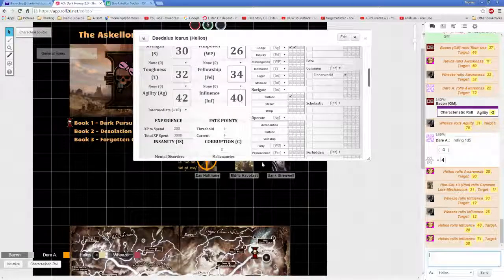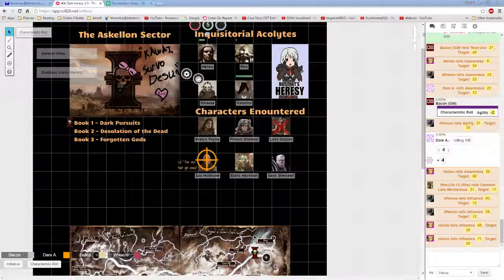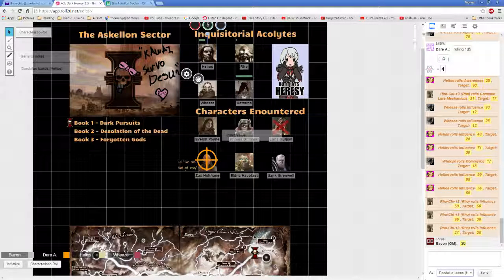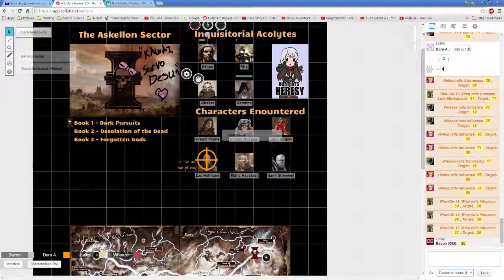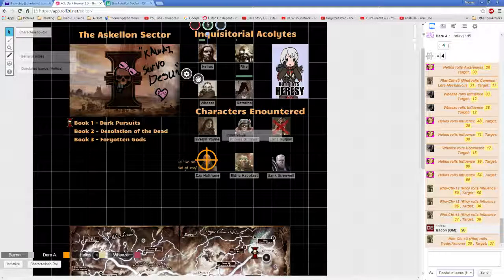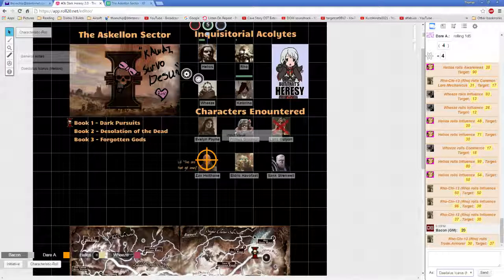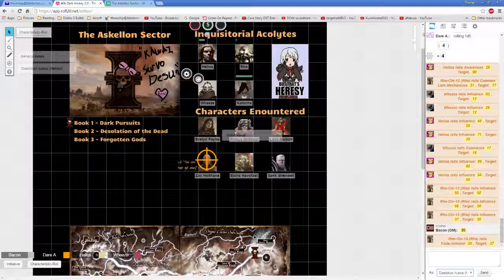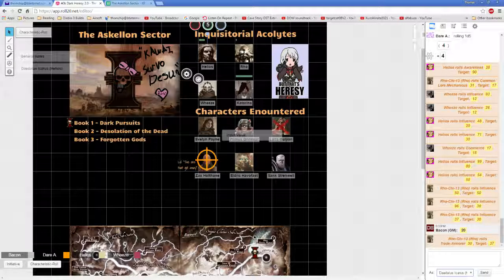Dark Heresy 2e Session 4 P3